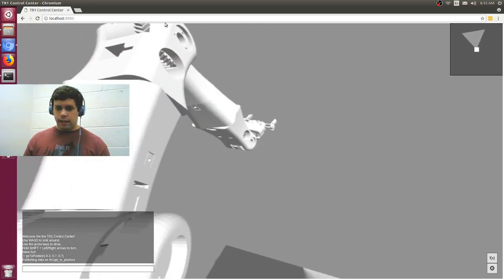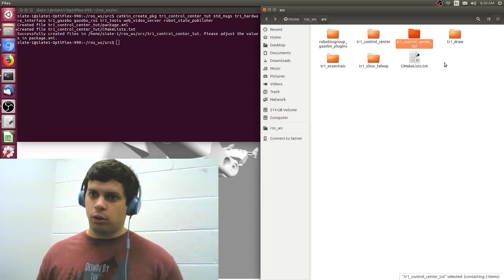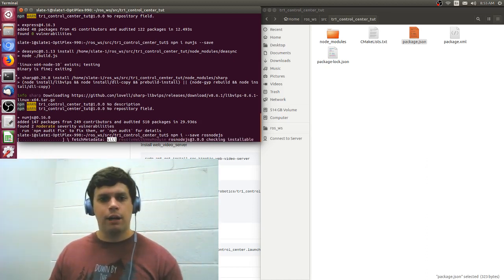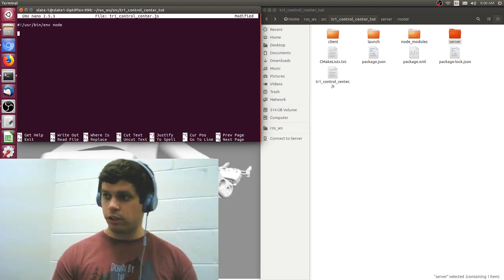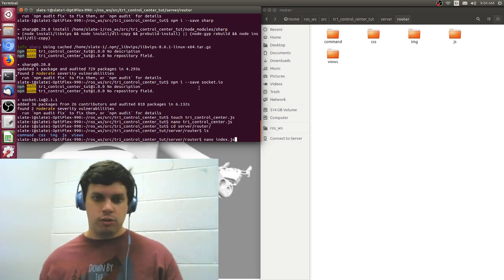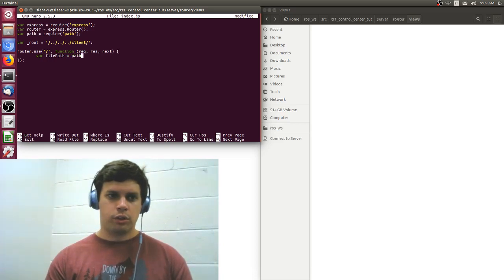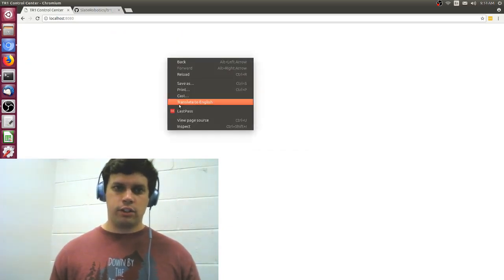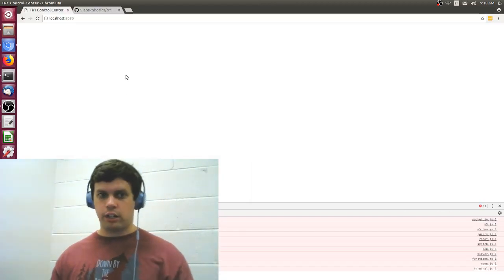Web Interface for TR1 Robot - Tutorial #1